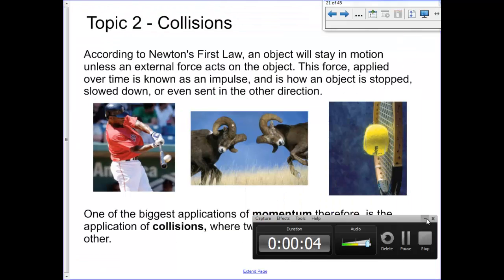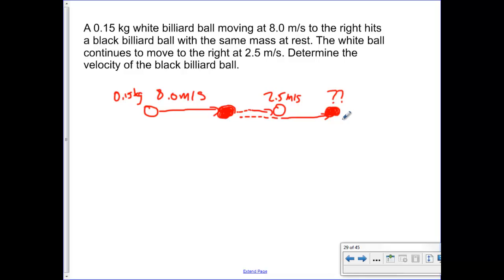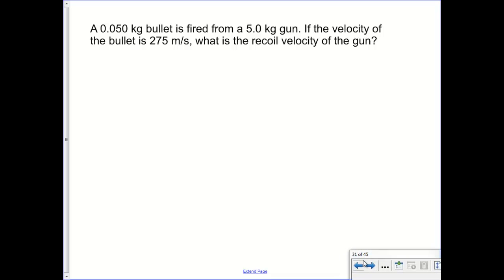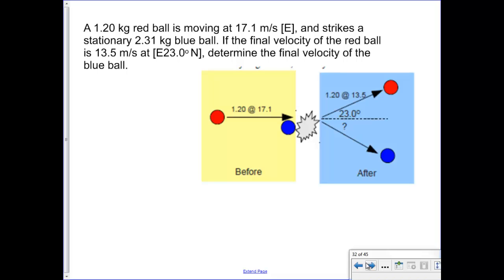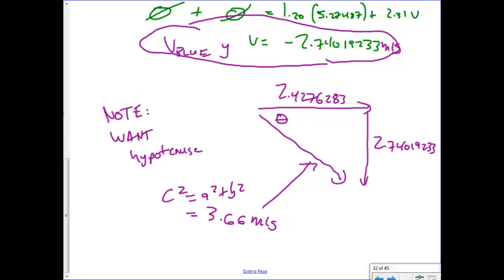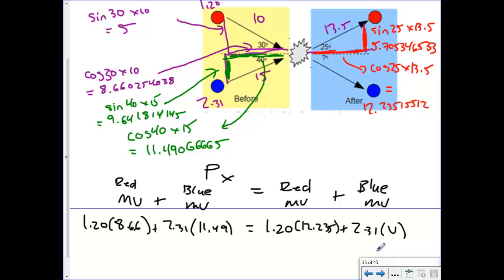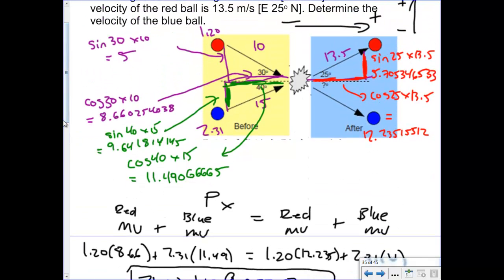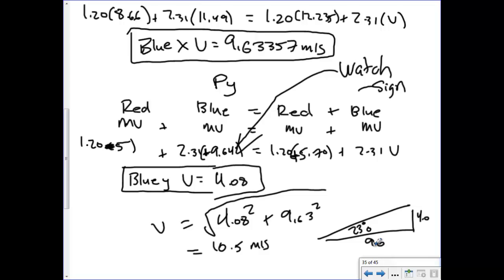2. Collisions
Description